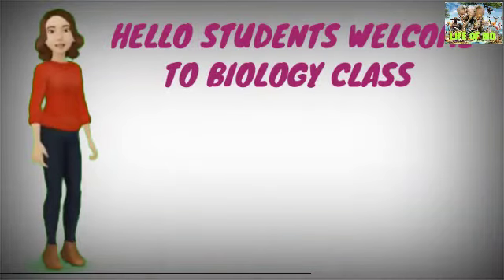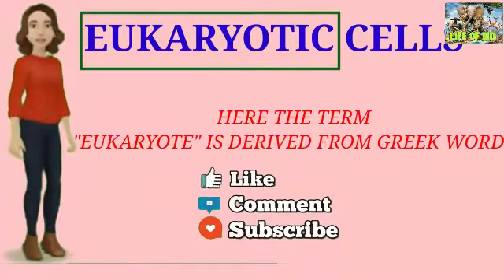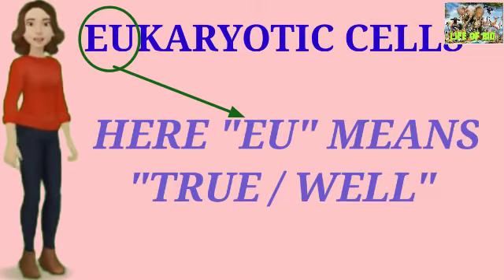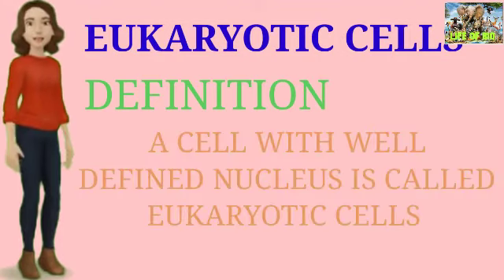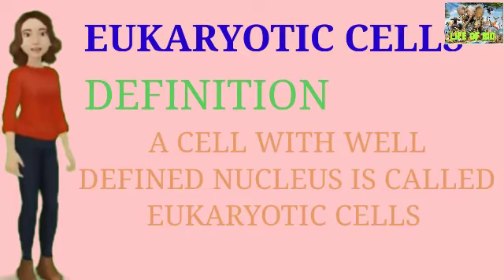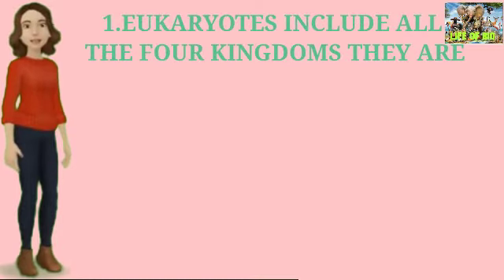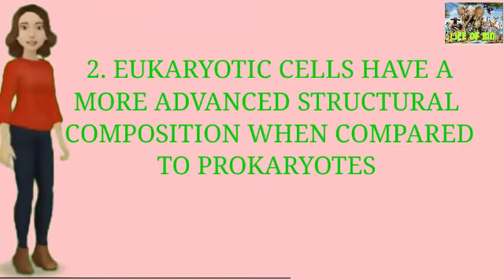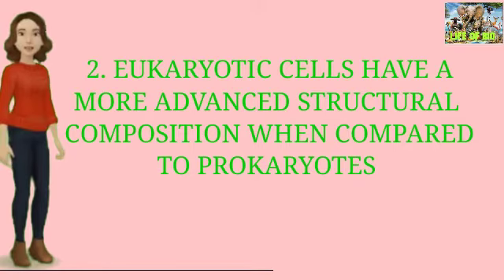PUC 11TH CHAPTER- 08 CELL- THE UNIT OF LIFE SESSION 3 EUKARYOTIC CELLS BY PRIYA MAM